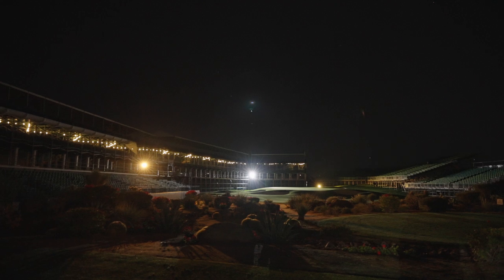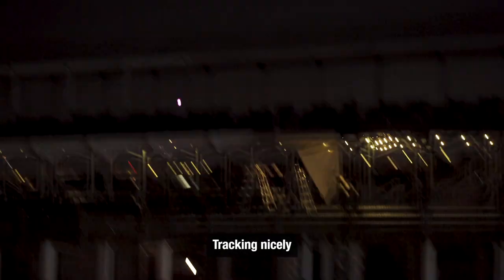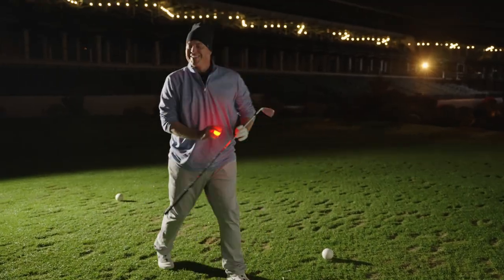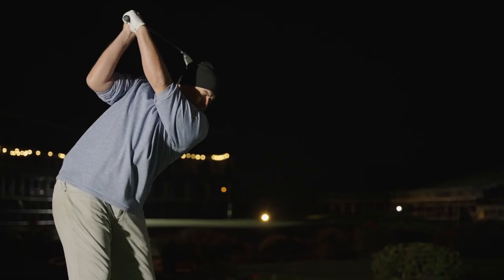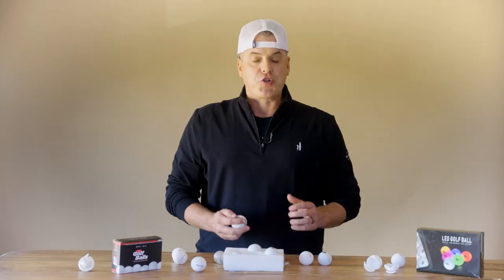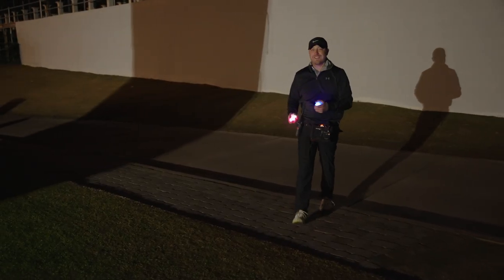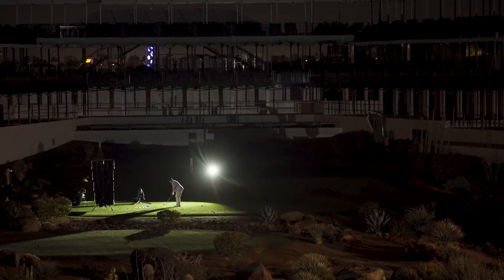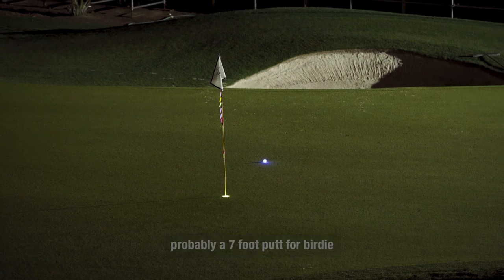We Played Night Golf on Hole #16 at TPC Scottsdale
Experience the thrill of night golf at TPC Scottsdale's iconic hole 16. Watch as we take on the famous hole 16 under the lights, with only the glow of our golf balls to guide us. This is a challenge you won't want to miss.